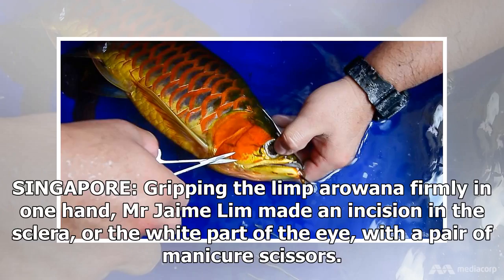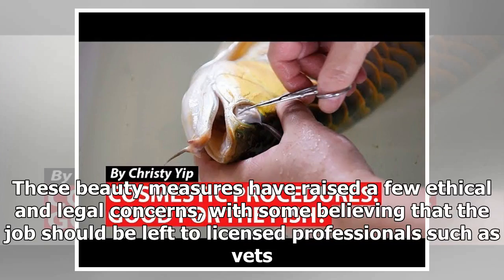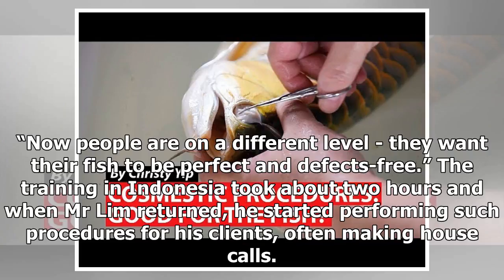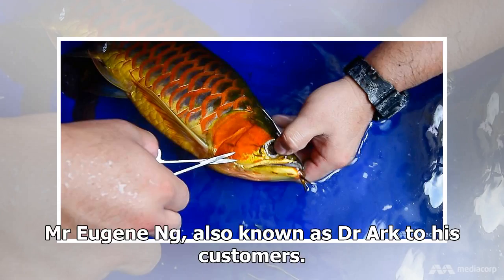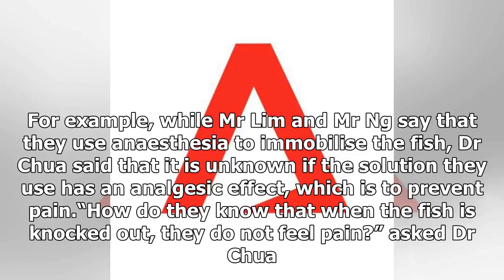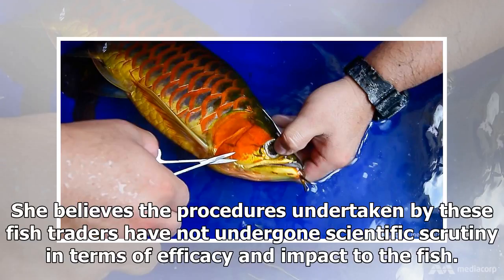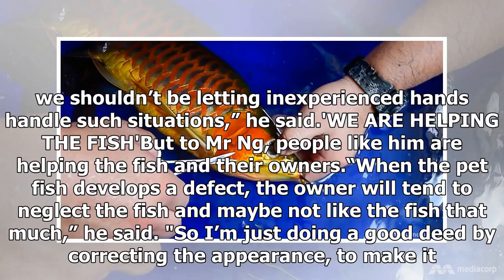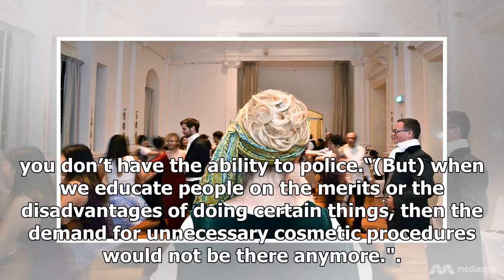Want to fins better? Pet pet get the aesthetic fixes, as the corner owner for perfection